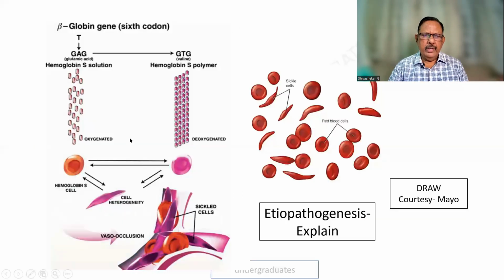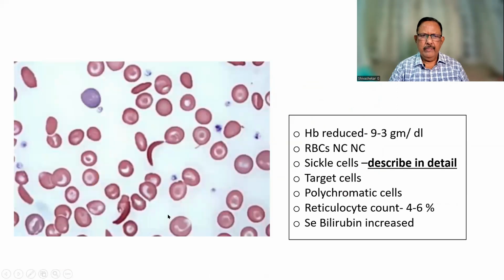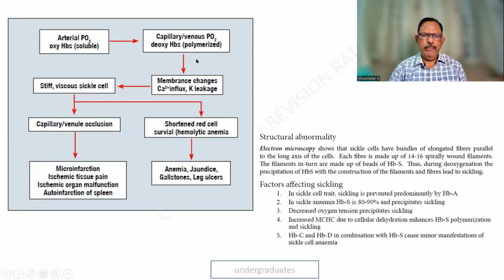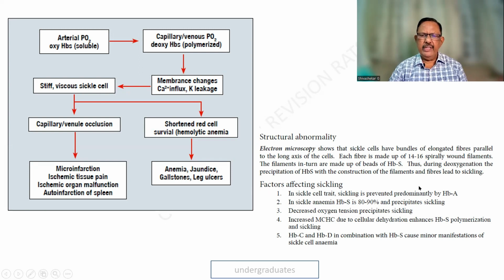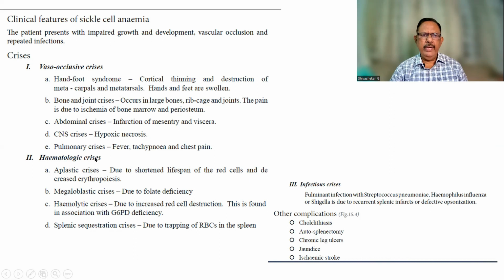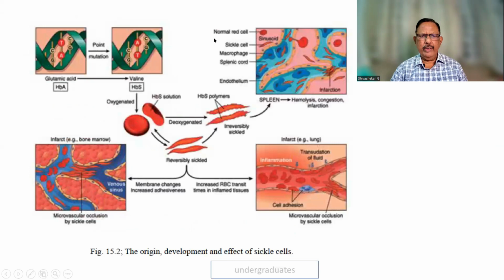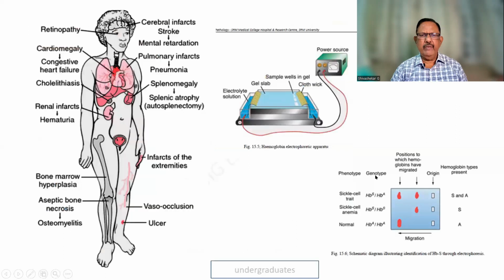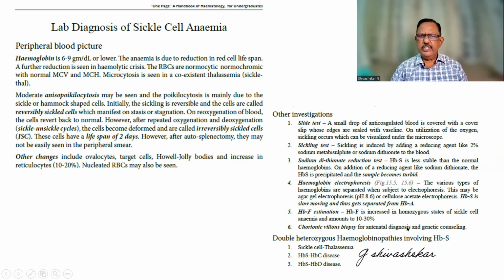OMG EXAM !! 9-Sickle cell Anaemia . Explain, Draw, Answer!! GSS SRM MCH RC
UG MBBS / BDS Essay/ multiple SNs/ MCQs. Frame your own questions. Listening will make you familiar! Good luck!!